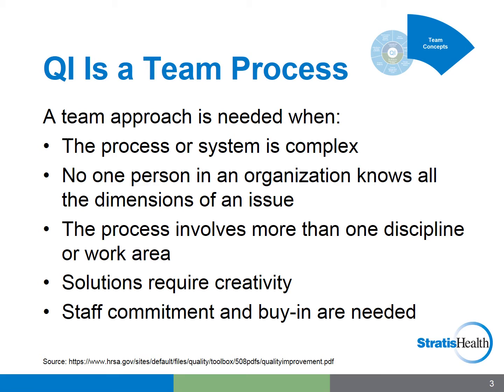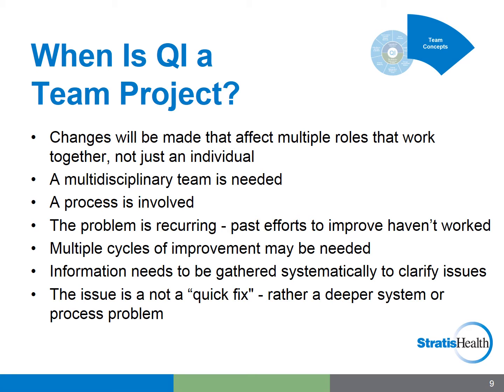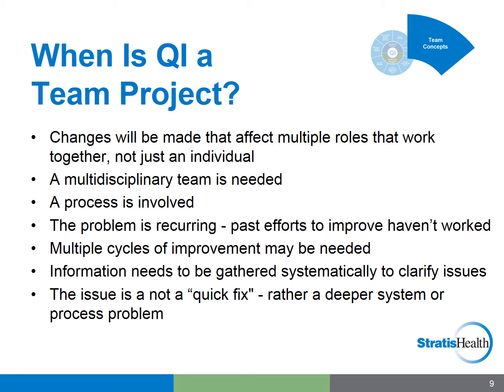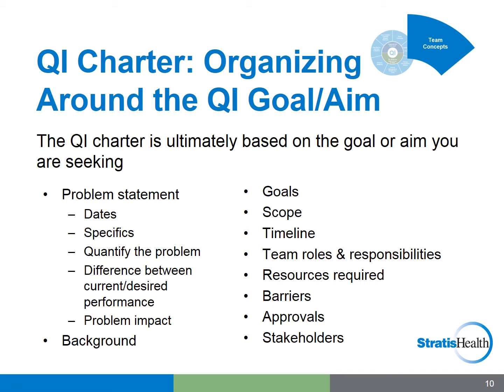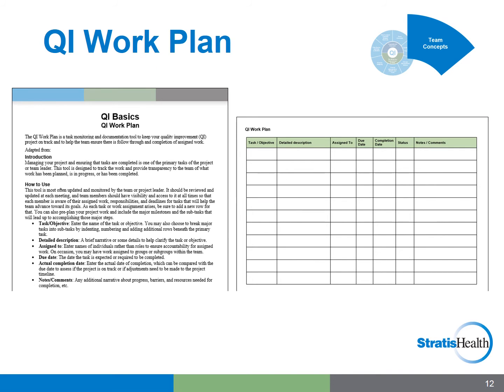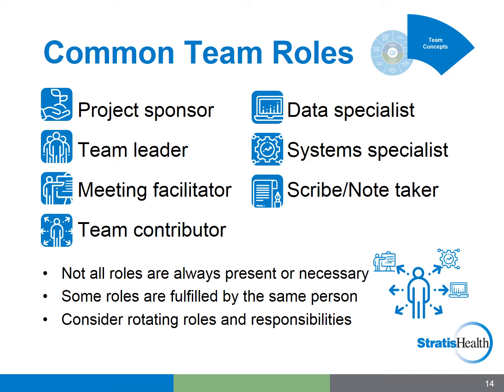QI Basics: Team Concepts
Underscores the importance of teamwork in driving quality improvement, including desired qualities and qualifications of team members, as well as team roles and responsibilities. Slides PDF